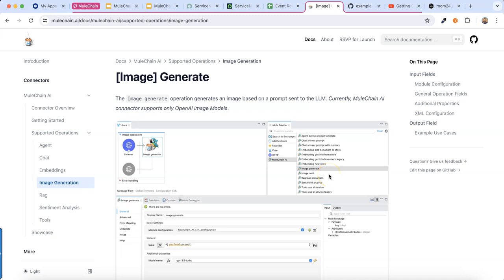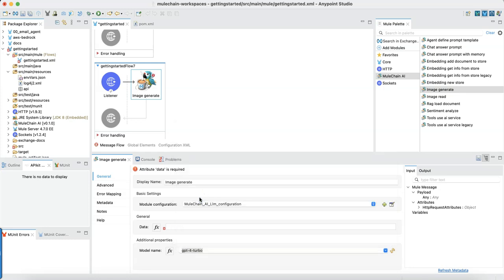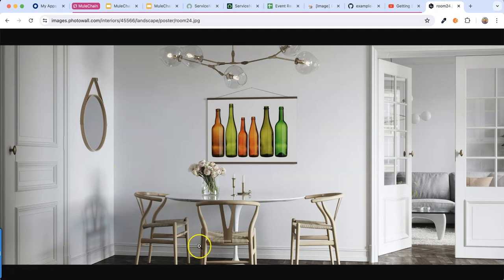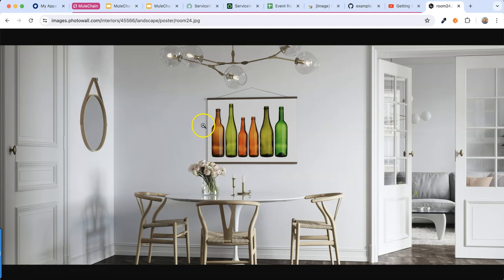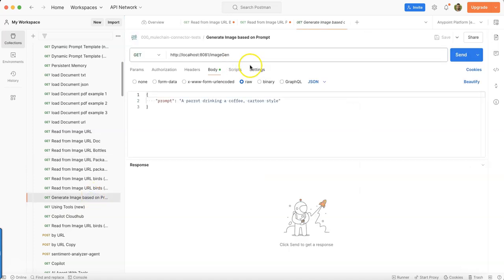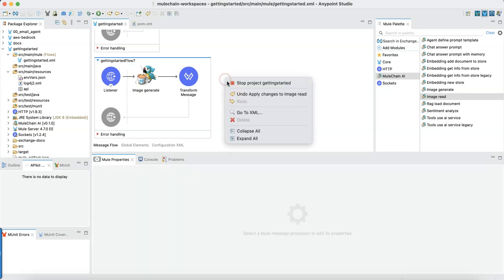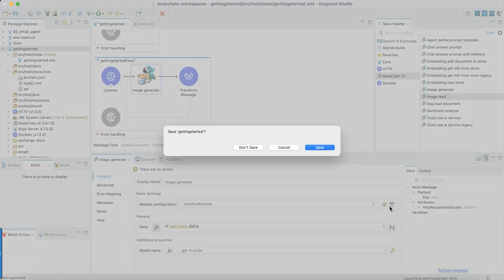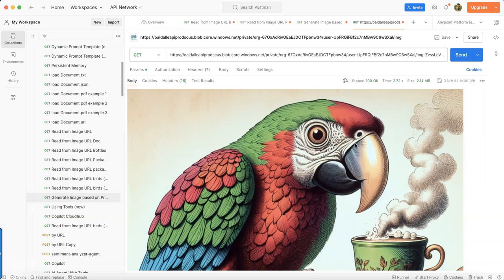04 - How to use Image operation